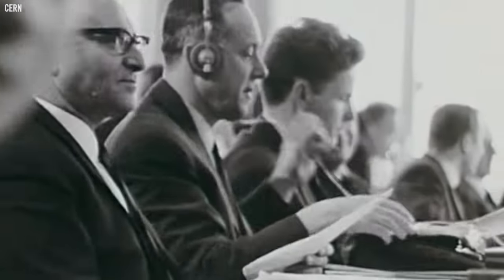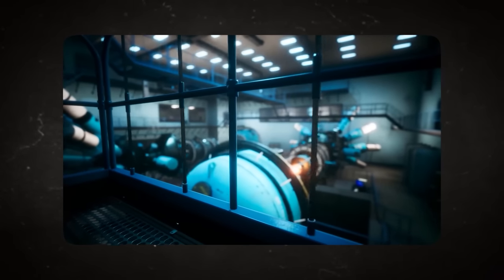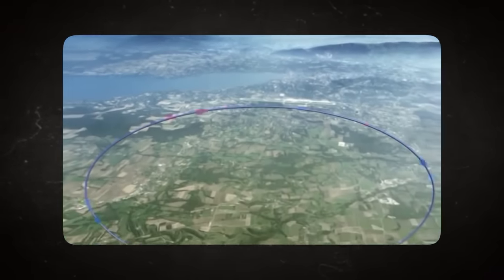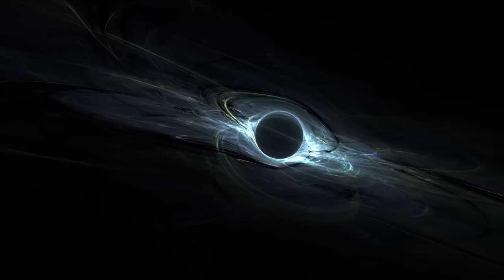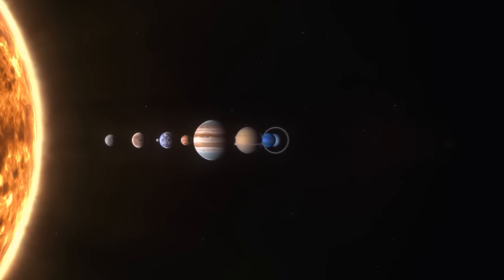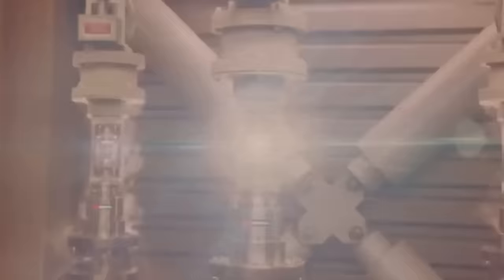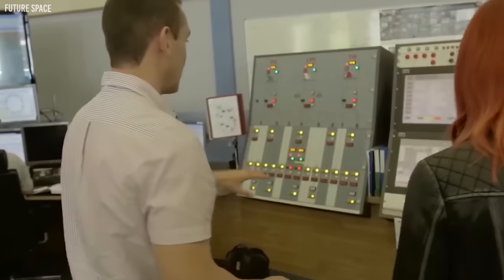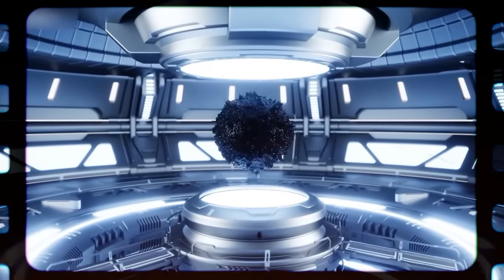Tucker Carlson Suddenly Revealed TERRIFYING Truth About CERN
It is said that all conspiracy theories have a bit of truth to them. This latest one, spearheaded by Tucker Carlson, has caught fire around the world. Tucker Carlson has come out to say that CERN, one of the largest scientific research facilities in the world and home to the world's largest and most powerful particle accelerator, is building a portal to hell.